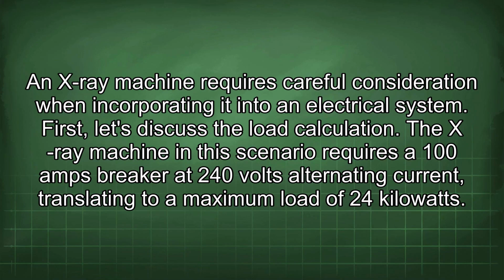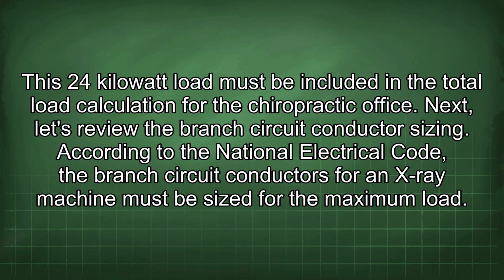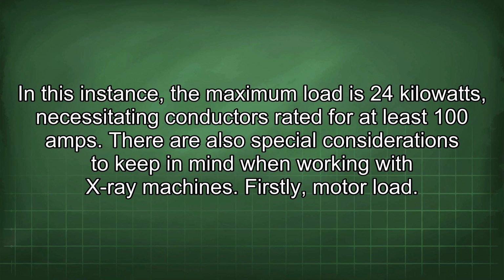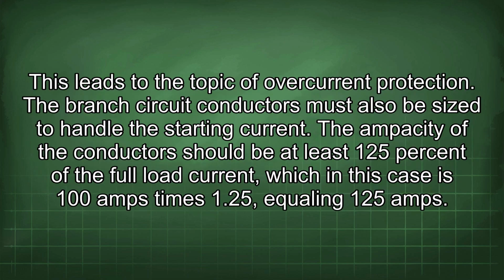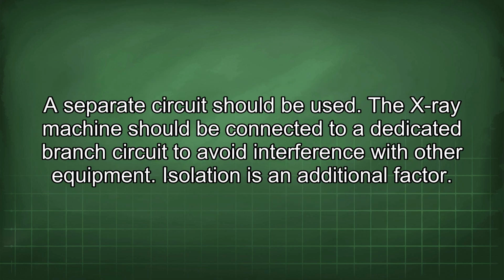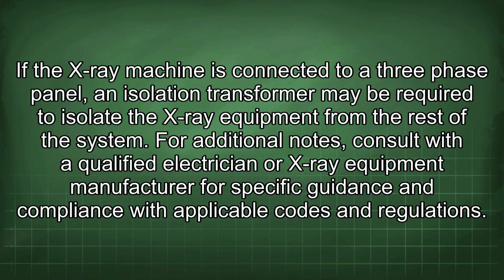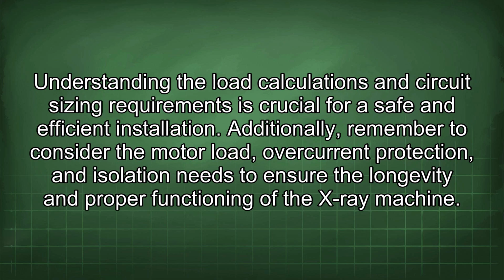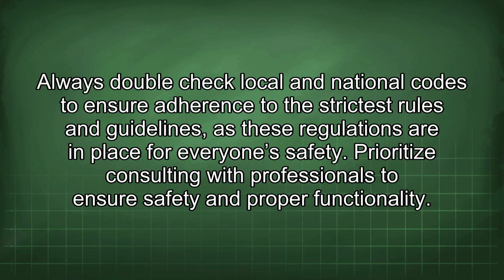X-Ray Machine Electrical Load Calculation and Circuit Sizing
Learn how to calculate the electrical load for an X-ray machine. We'll cover branch circuit sizing, conductor ampacity, and NEC requirements. Ensure proper installation and safety for your equipment.